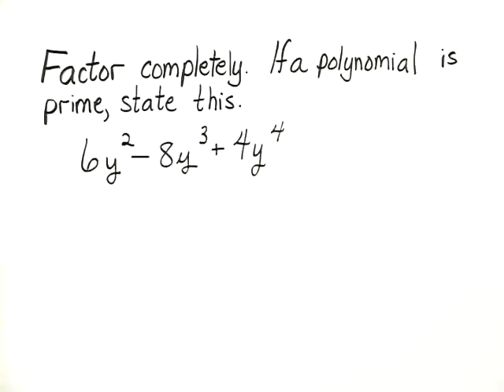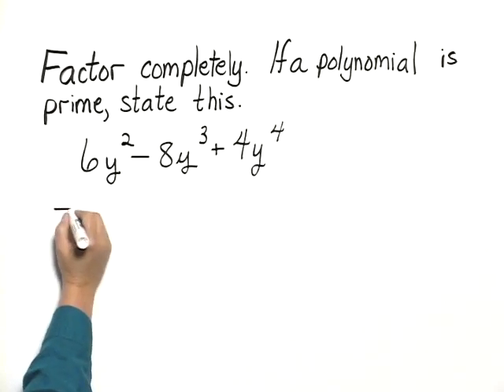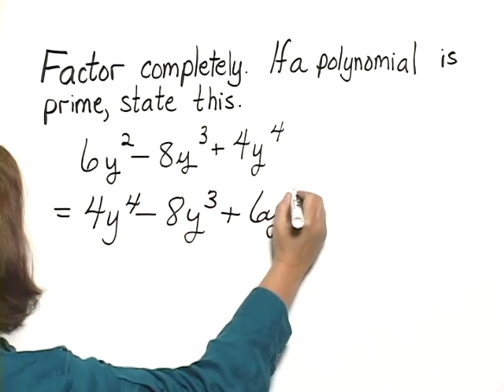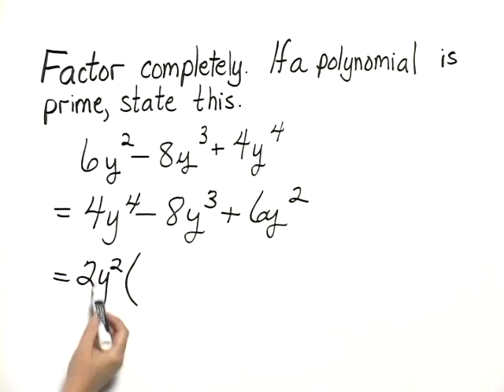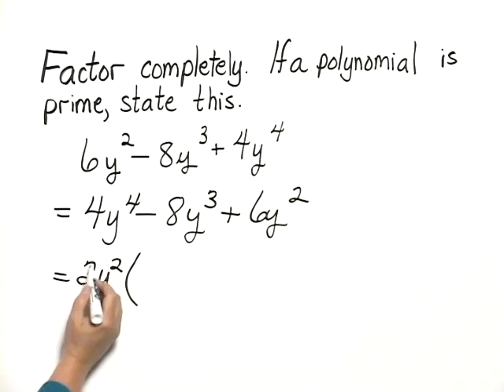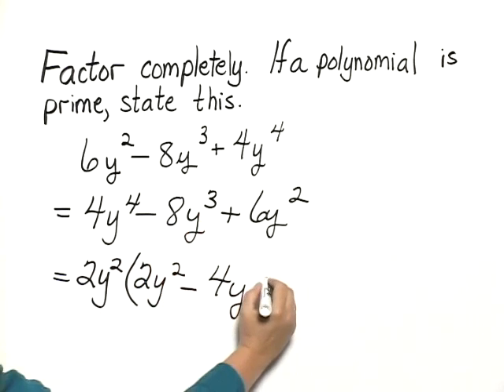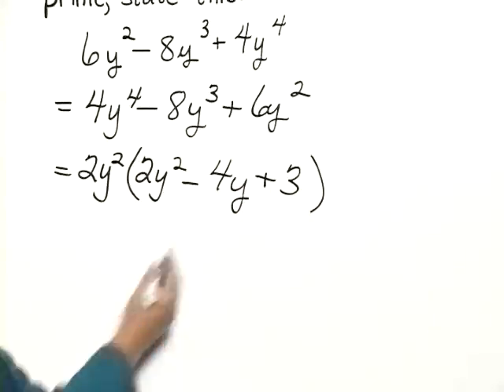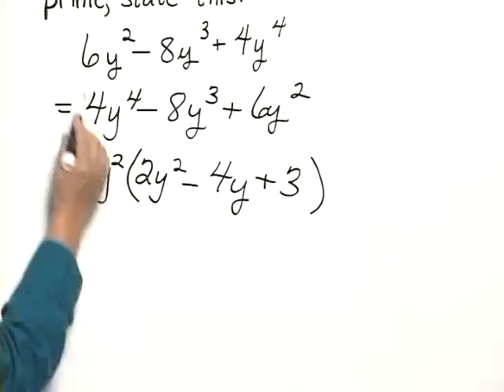Bittinger Elementary and Intermediate Algebra 7e Chapter Test Prep Ch. 5 Ex. 3